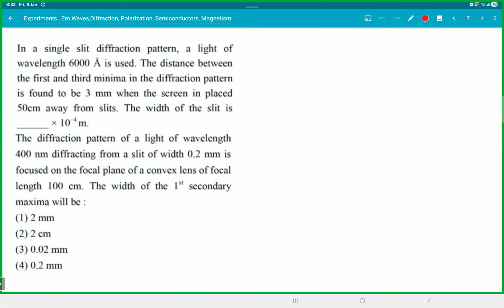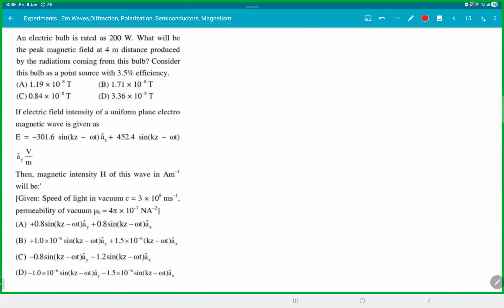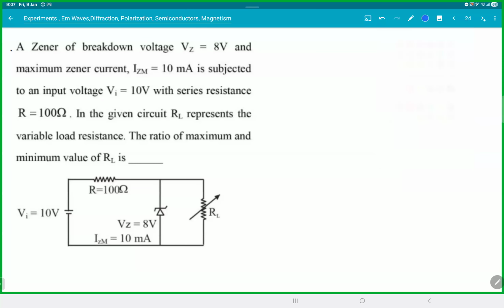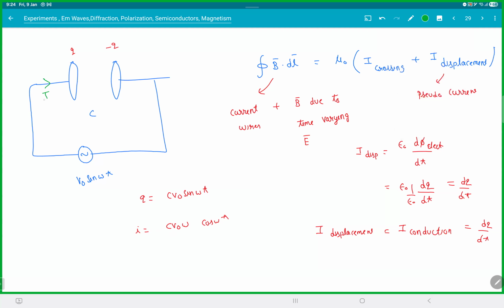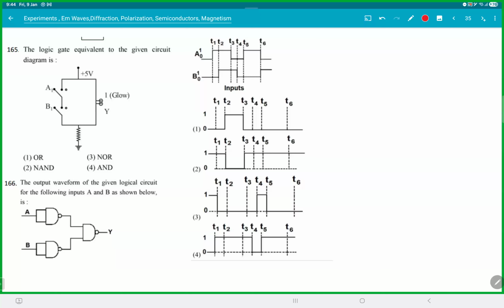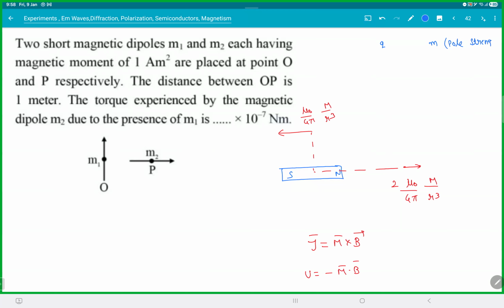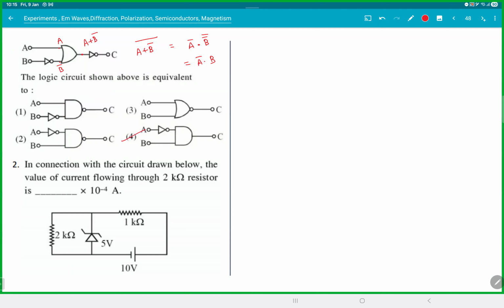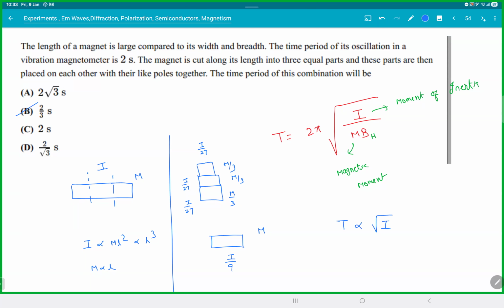Mains revision 19